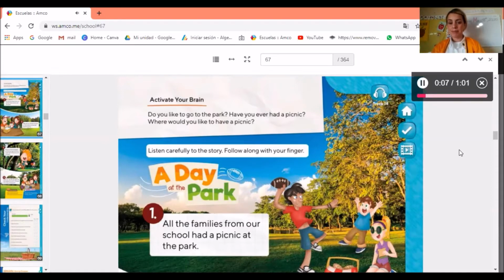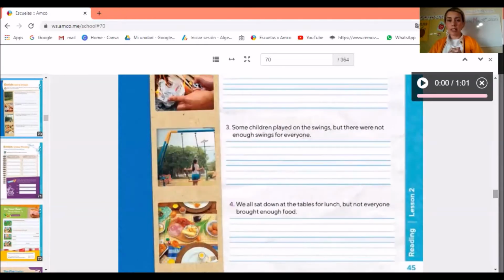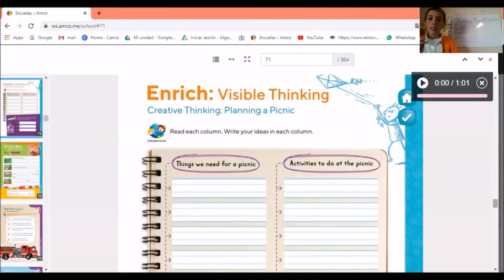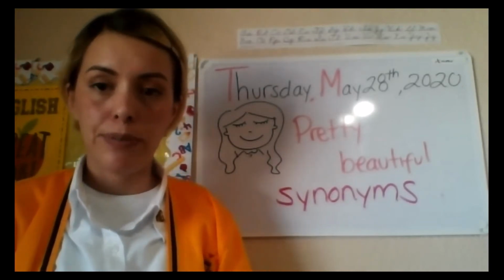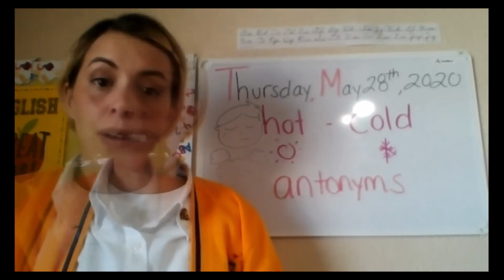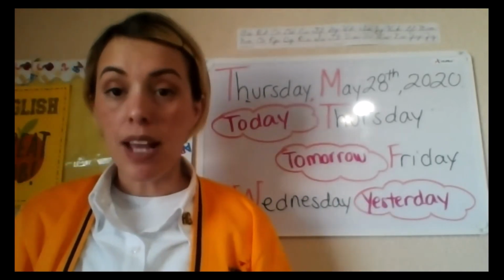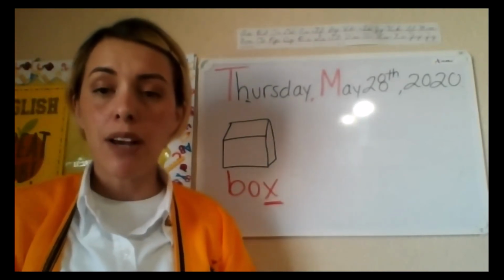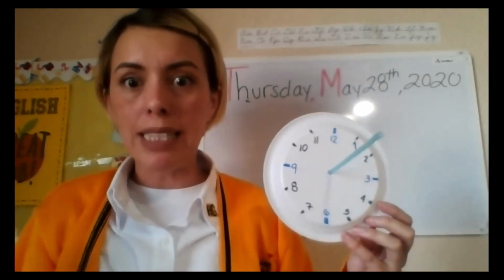1st P english May 28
video 1ro de primaria ingles, correspondiente al 28 mayo